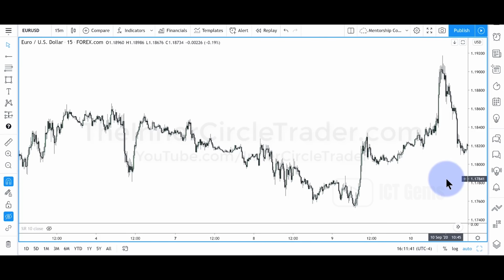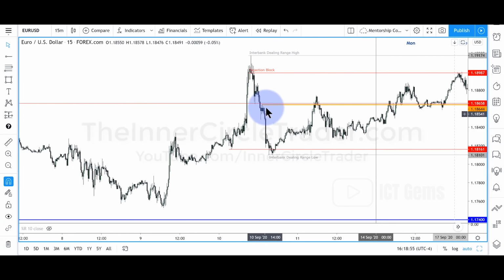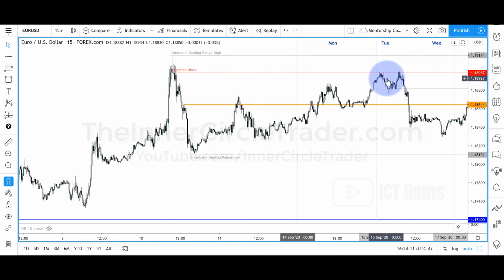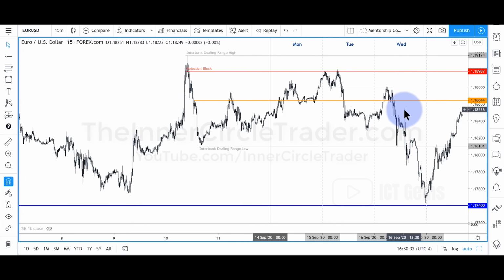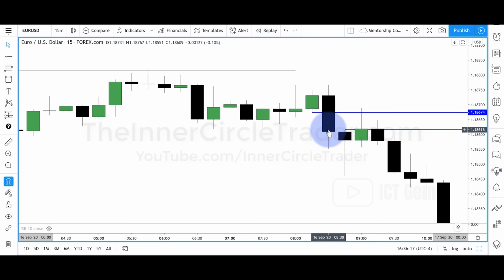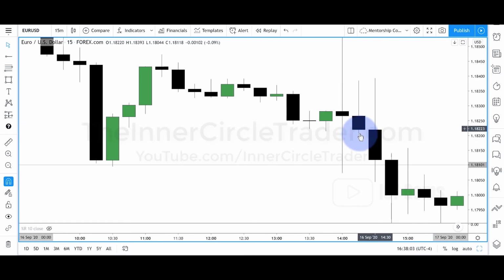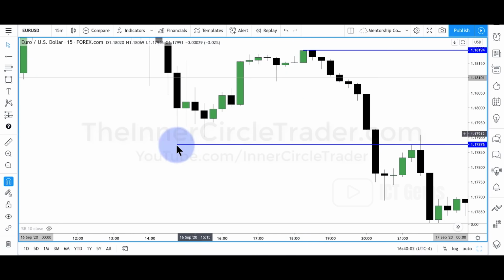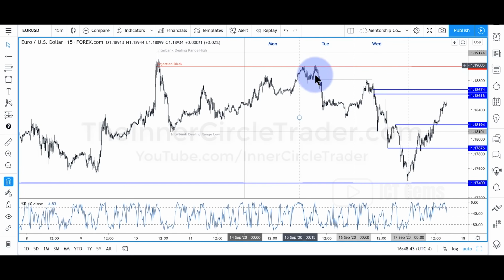ICT Gems - ICT Teaches Interbank Dealing Range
00:00 Framing the Interbank Dealing Range
07:42 Efficient Price Delivery & Balanced Price Ranges
11:09 What an Unfilled Gap is indicating
12:21 For Support & Resistance to work...
15:51 A useful Indicator (SMT on Tuesday)
16:39 Summary